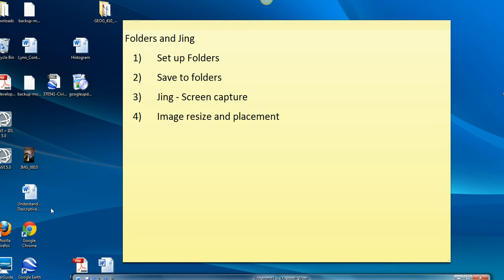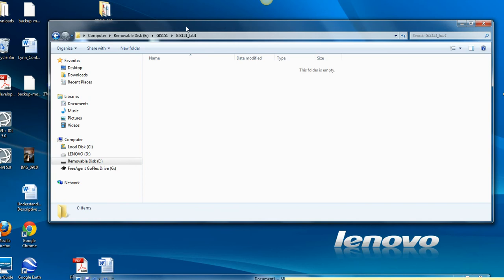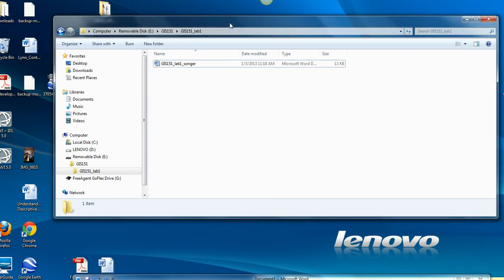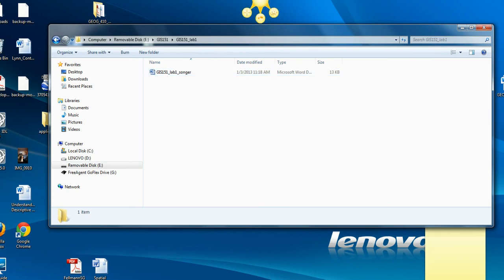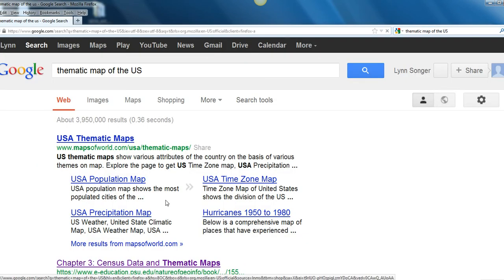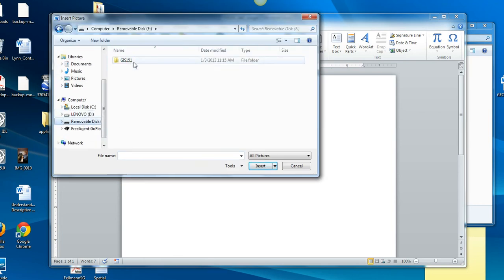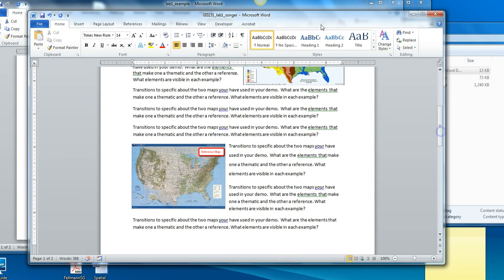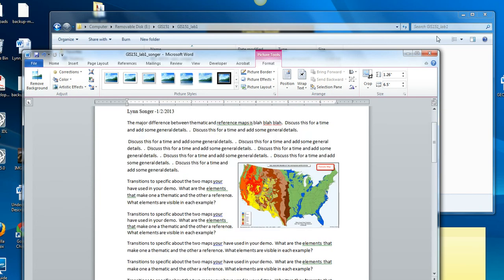GIS151 lab1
GIS151 - lab 1